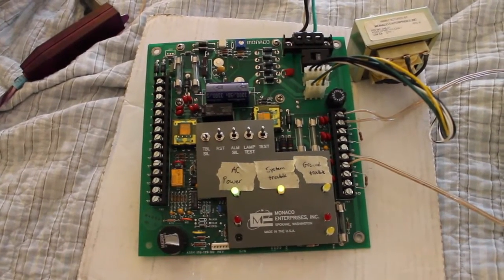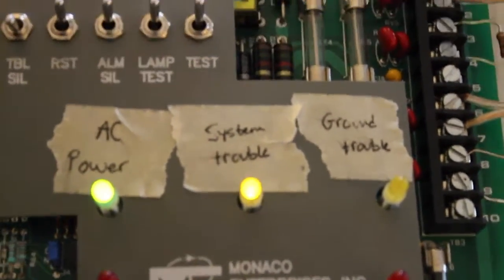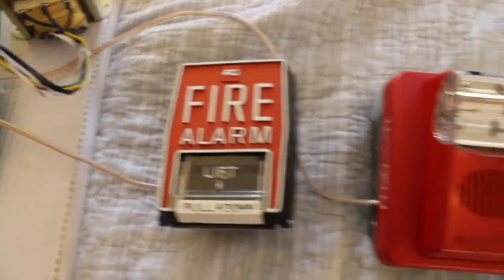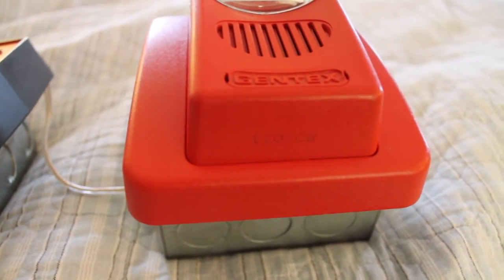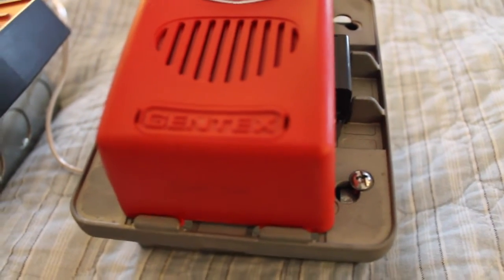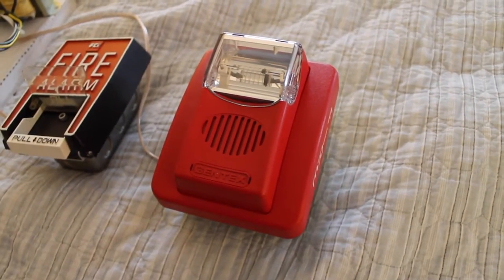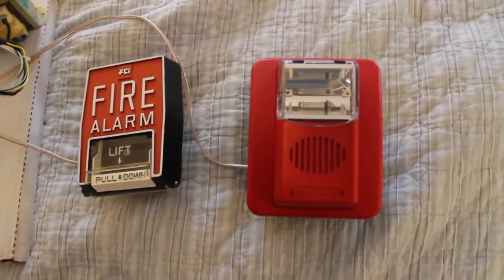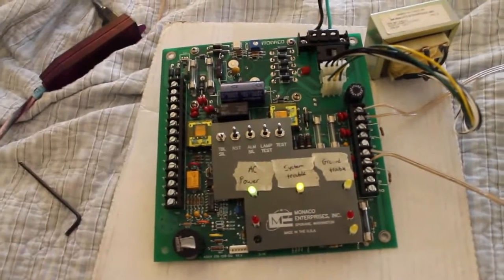Monaco Vulcan 1: System Test 3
For this system test, I decided to use two uncommon devices (please read the description to get a better understanding of my choices here). Not exactly rare, but not very common either. The combination may not seem like much, they are definitely unique. Additionally, I used a different location for my setup. May not be the best location, but it worked this time around.

For the pull station, I used an FCI rebranded Kidde B5. Although not a common pull station already, the FCI version seems even rarer!

For the notification device, I used a Gentex Commander 2 (GEC24-110WR). At first glance, it looks like a typical commander. If you look closer, this is no ordinary commander at all. First of all, the shell is slightly different, and lacks a candela indication slot. The candela is actually printed on the bottom of the device. Going deeper, the tone selection switches are not on the side of the device, but on the back of the device. Additionally, the alarm can only produce two type of tones, the electromechanical horn and the 2400HZ. Both tones can be coded to either temporal or continuous. This is simply the first generation Commander 2, which was produced after the Commander 1.

System Specs:
Panel: Monaco Vulcan 1 FACP
NAC 1: Gentex GEC24-110WR
Zone 1: FCI (Kidde) B5

1: It is a FELONY to pull a fire alarm in public to falsely report a fire or tamper with other life safety components in an actual system (i.e. "Just for fun). A fire alarm in a public building should only be pulled if there is actually a fire or other emergency, or if you are given authorization to do so. However, this is being activated in a controlled and legal environment, an enthusiast's experimental test setup. No fire departments were called when activating the alarm.

2: This video contains flashing lights from a strobe. Those prone to seizures from flashing lights SHOULD NOT WATCH THIS VIDEO.

FUN FACT: The day this was filmed (December 24), marks the anniversary of receiving my first Fire Alarm devices. As of this upload, I have been collecting for 6 years now!